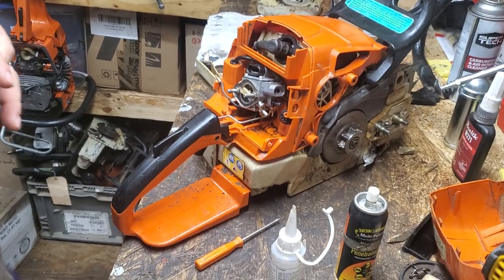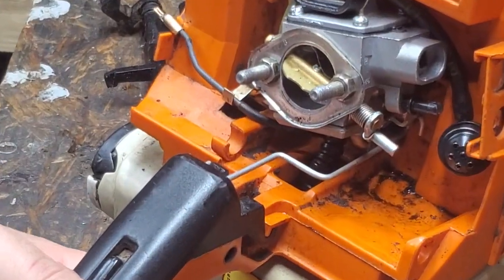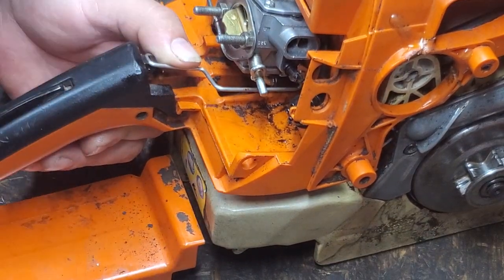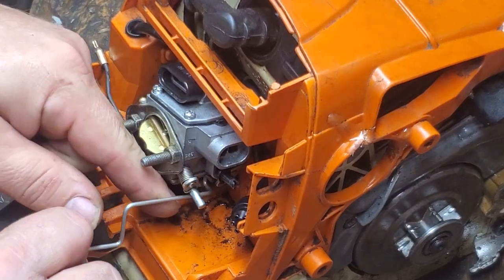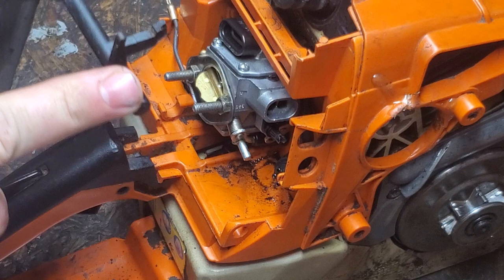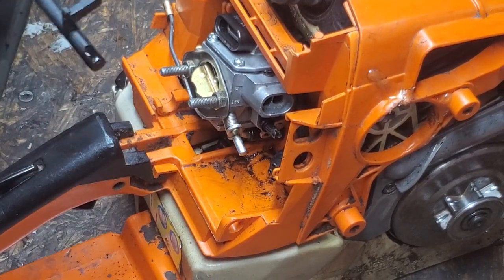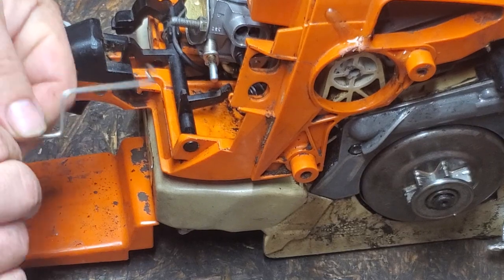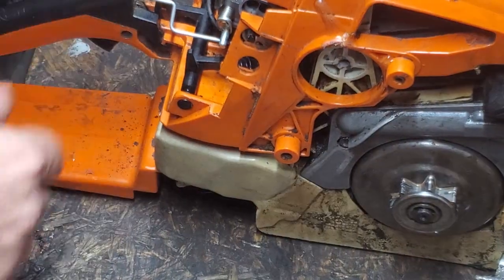HOW TO: Replace/uninstall/reinstall the throttle lever on your STIHL 029 MS290 MS310 MS390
In this video the title says it all. Thanks for viewing and be sure to let all of us neighbors know you stopped by in the comments.